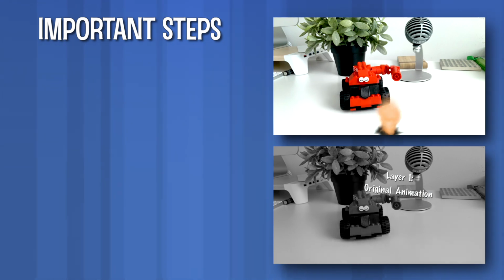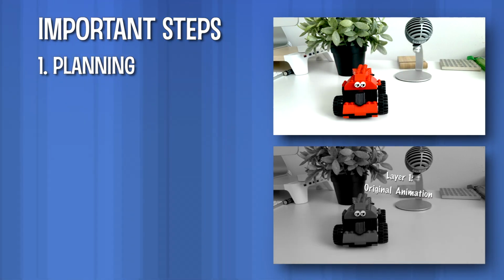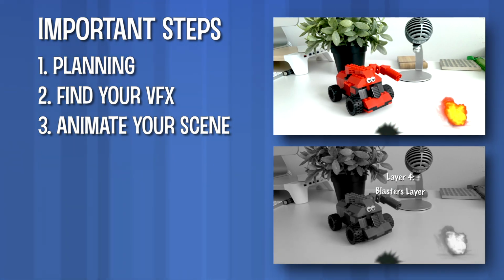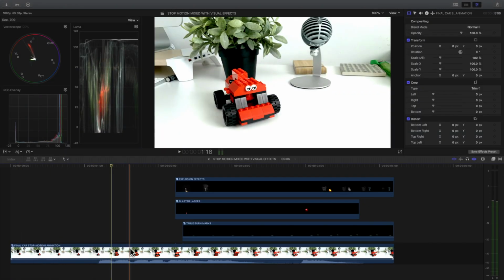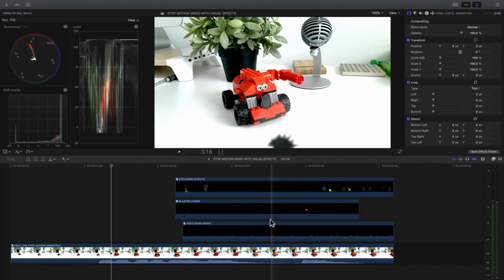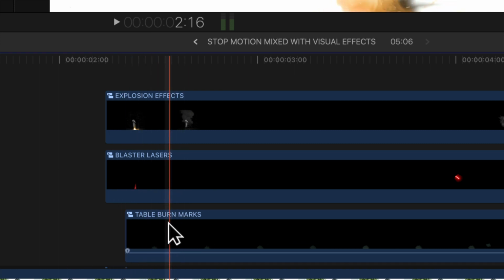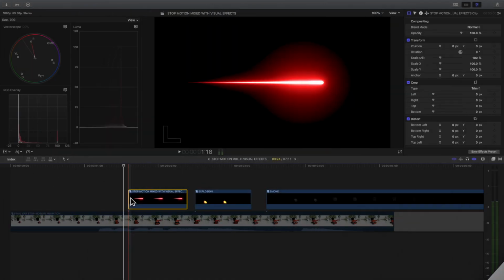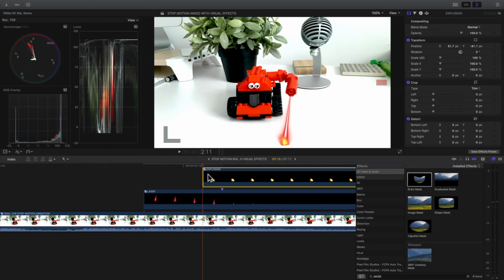Adding Visual Effects To Your Stop-Motion Animations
Hey Storytellers! This is a quick explanation of the process of incorporating visual effects in your stop-motion animations. If you have any questions, please feel free to message me in the comments section. Also, if you're completely new to adding visual effects to projects, please check out this video of mine: EASY VISUAL EFFECTS